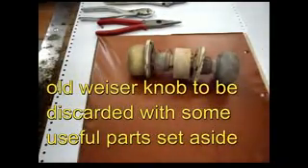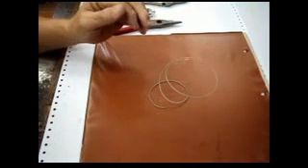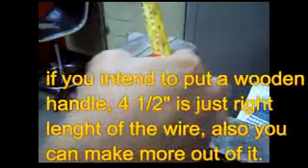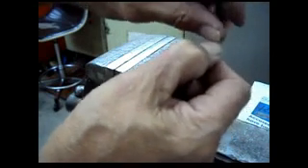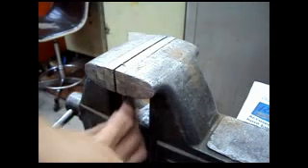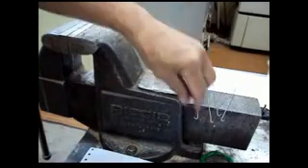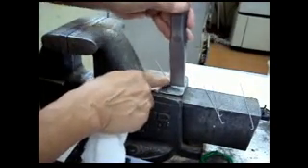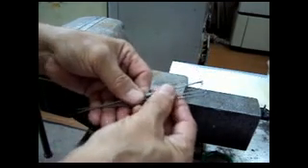HOW TO FABRICATE BROKEN KEY EXTRACTOR, PART1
a finely detailed,  broken key  extractor fabrication instruction. and  application PART 1.